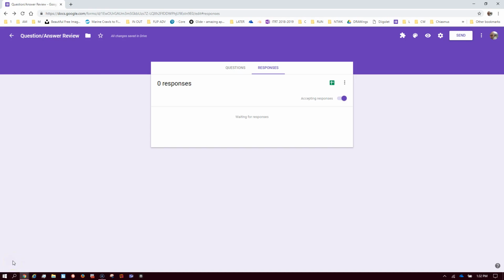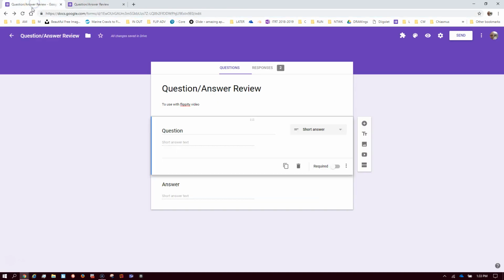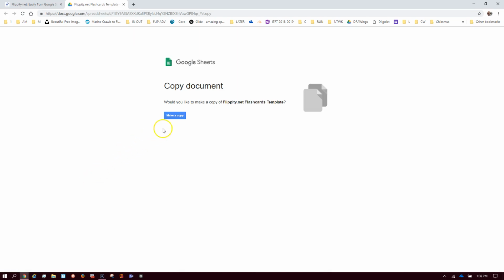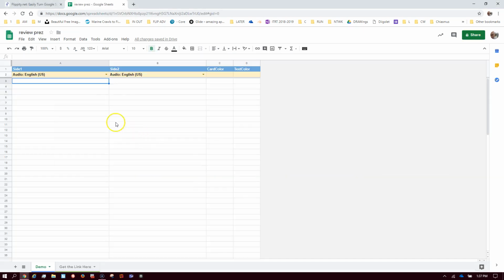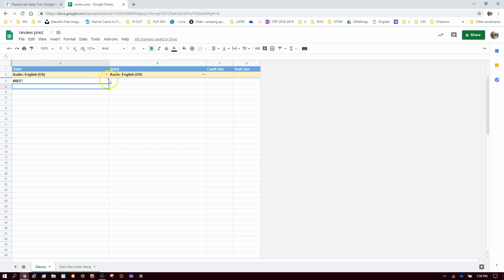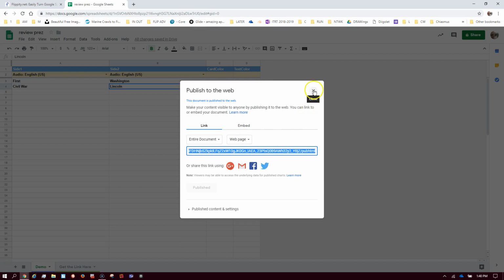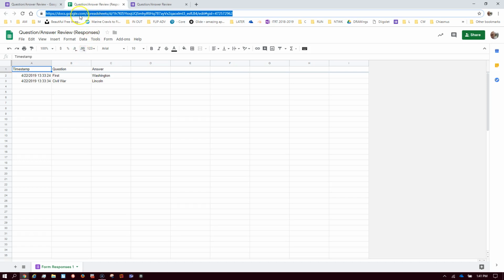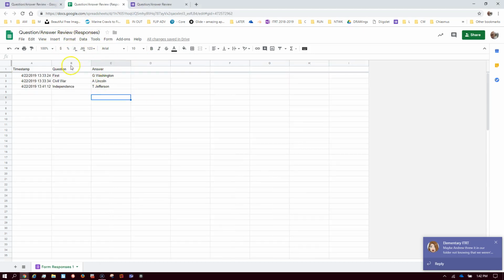Google Form to Flippity Spreadsheet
Getting a google form to populate a flippity spreadsheet.
I used flashcards but can do many of the flippity tools.

Here is the google spreadsheet formula:
=importrange("link to form sheet","Form Responses 1!B2:B")

No spaces except after ‘Form’ and after ‘Respsonses’